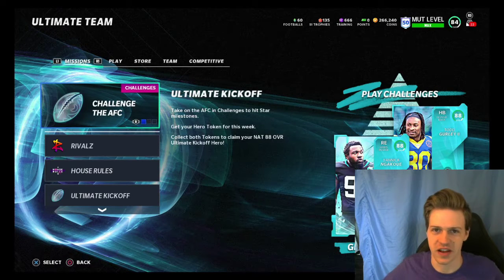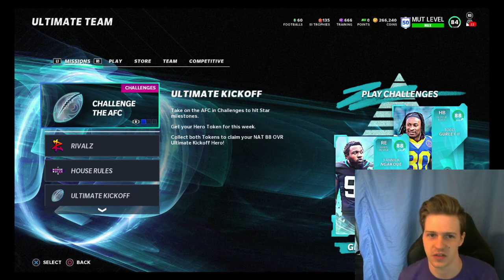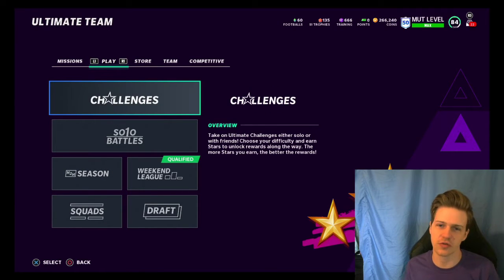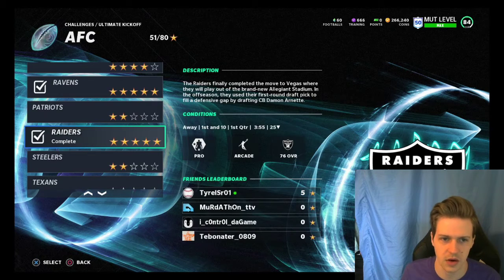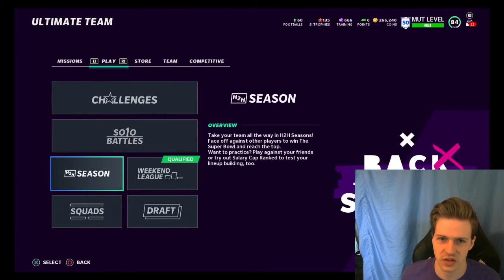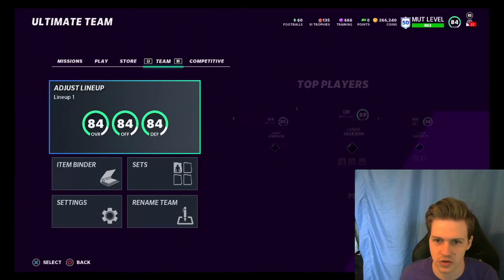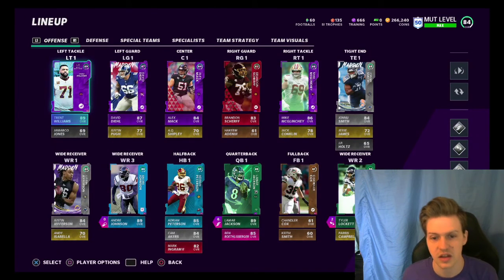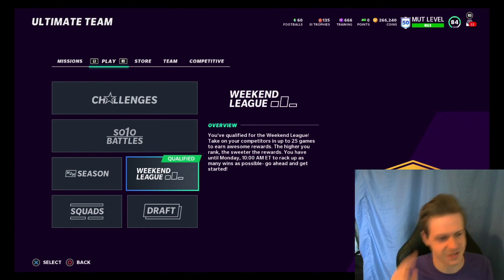How to get your FREE 88 Overall Ultimate Kickoff player MADDEN 21